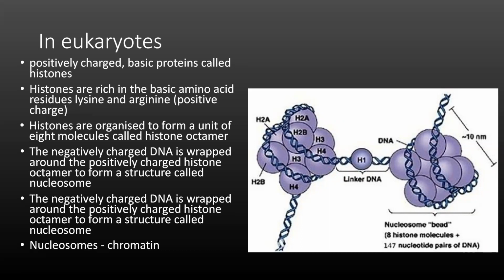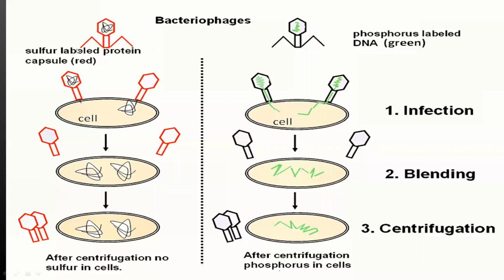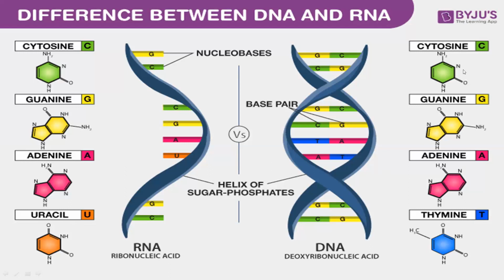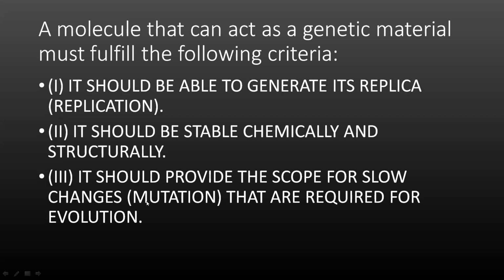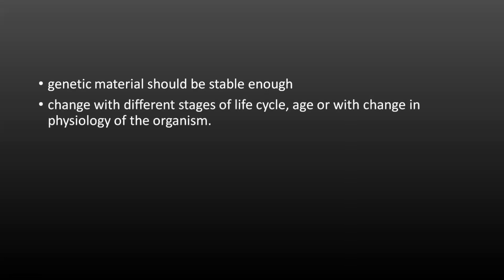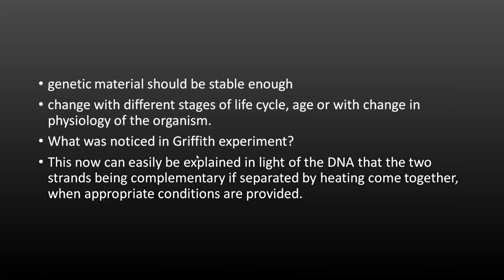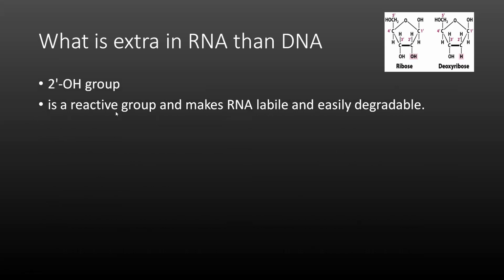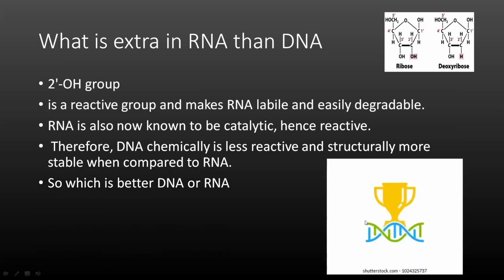dna vs rna